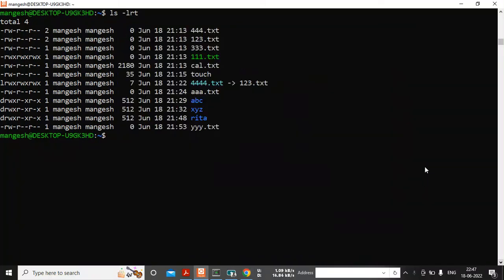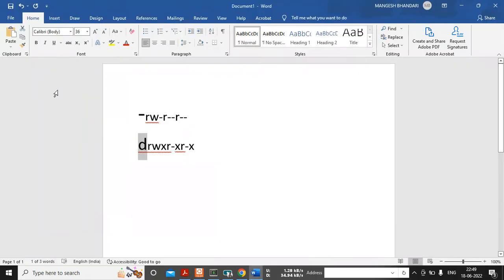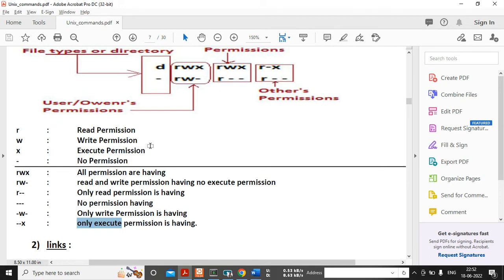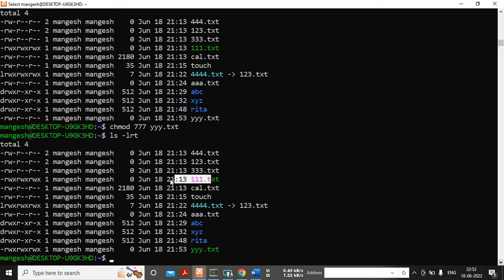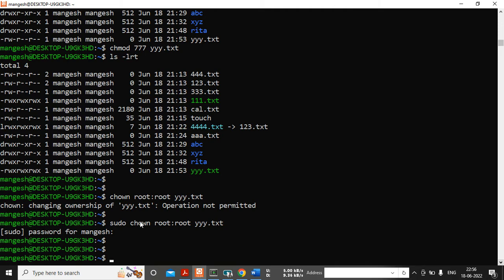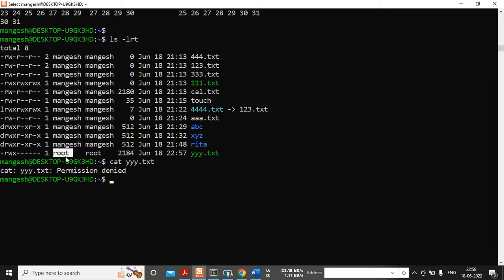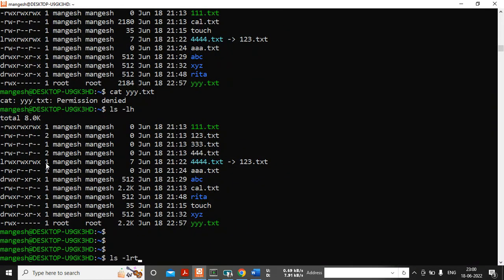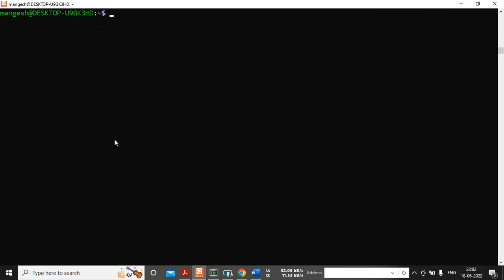07 UNIX BASIC commands ls lrt output info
ls command continue .  . . .
ls -l command output and description of every columns .